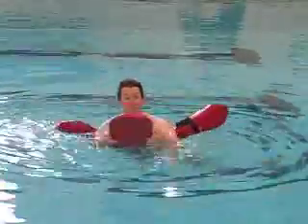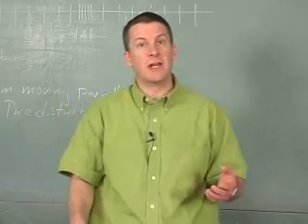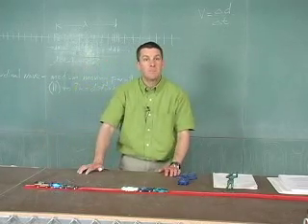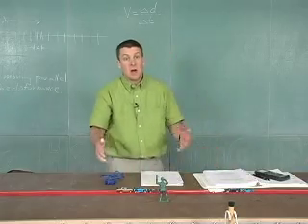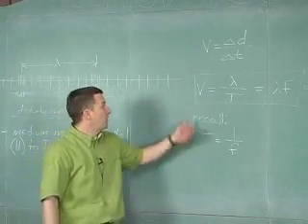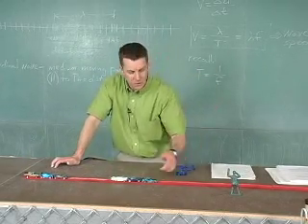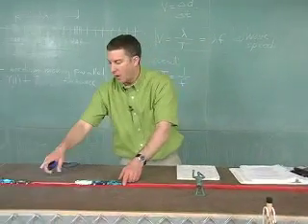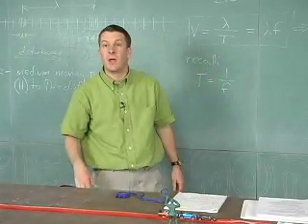Lesson 43 Sample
Excerpt from Classroom 121 High School Physics Lesson 43 Light and Optics: Vibrations and Waves: Waves